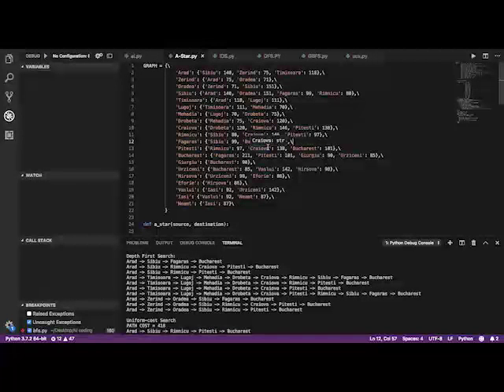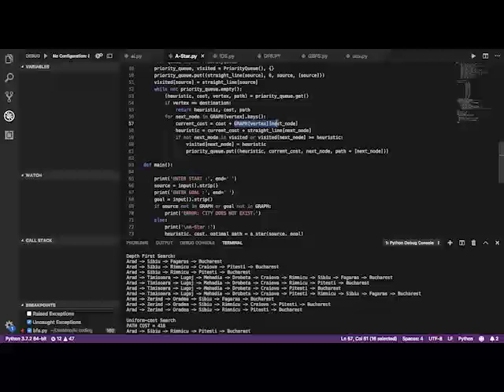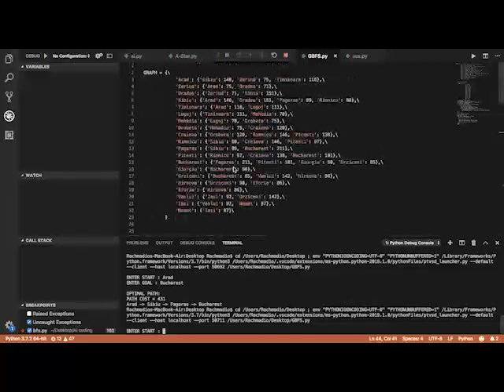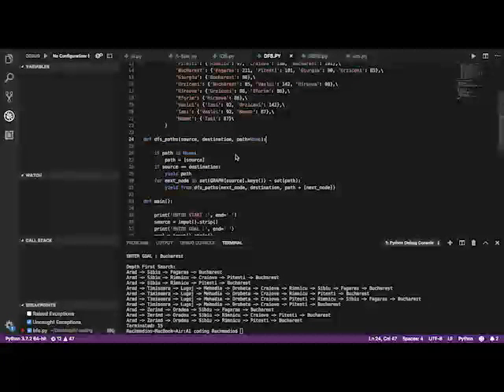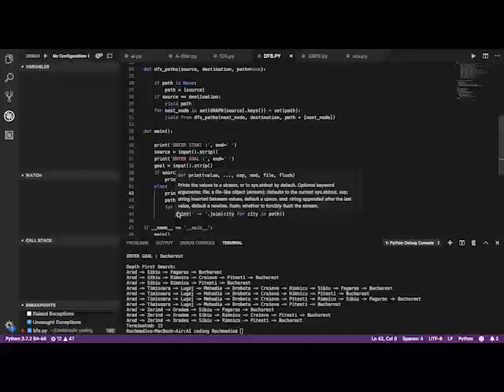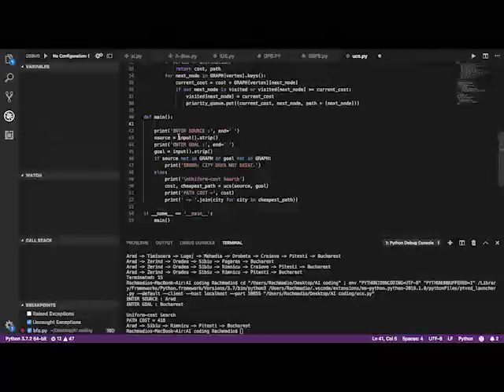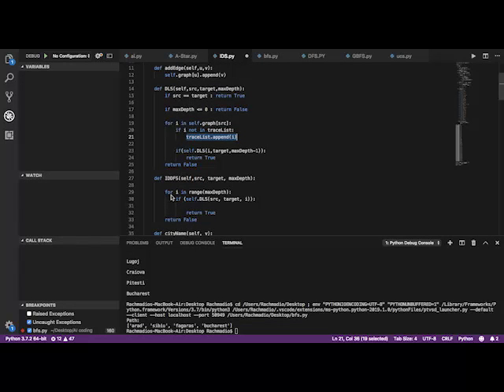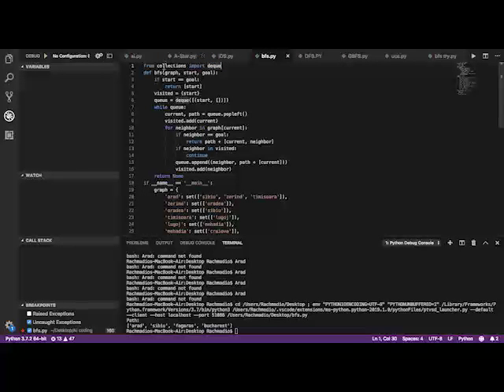Artificial Intelligent Algorithm Video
1. Garda Rizkyamien 17/408289/PA/17642
2. Muhammad adi prasetyo 17/415903/PA/18172
3. Rama Mahatva 17/411464/PA/17858
4. Michael Verellino 17/408355/PA/17662
5. Salman alfarizi harsono 17/411469/pa/17863
6. Rachmadio Ananda setyafi 17/411463/PA/17857
7. Fakhri Seto Dewantoro 17/415898/PA18167